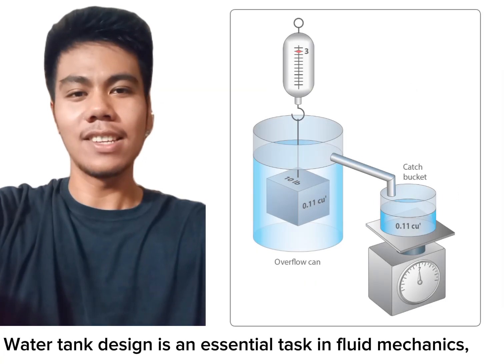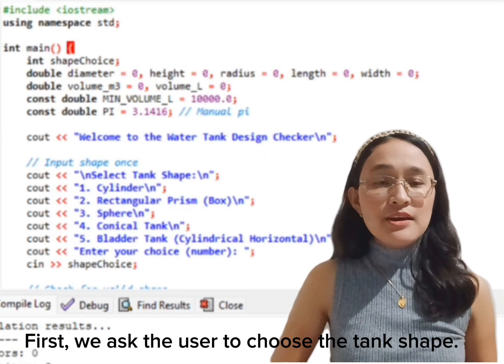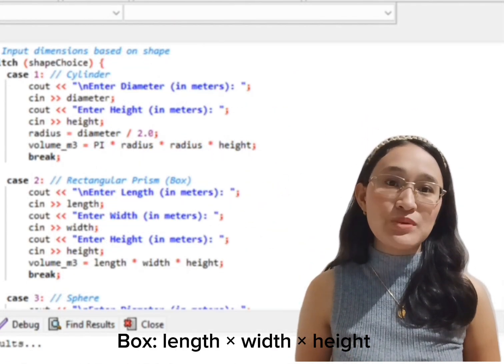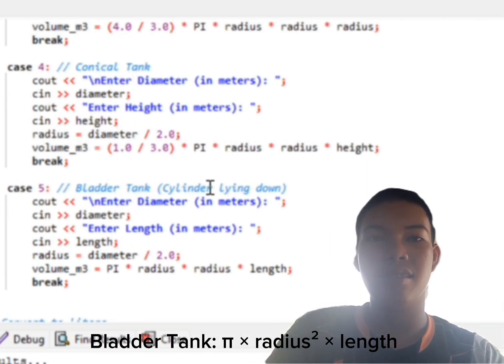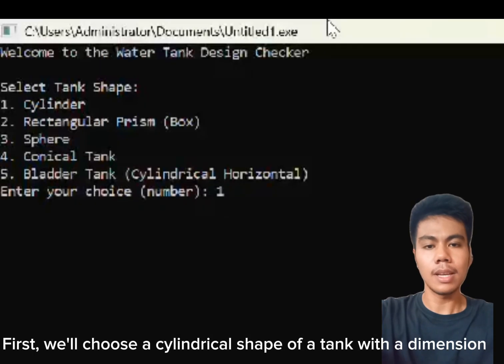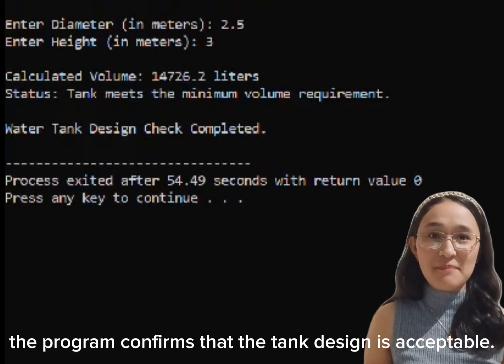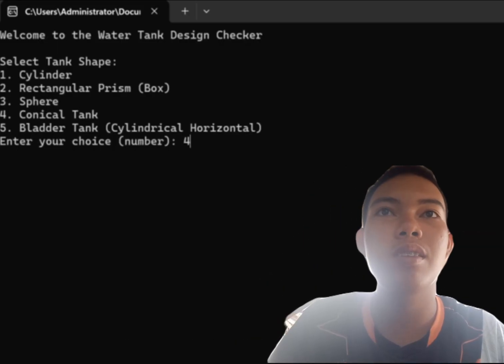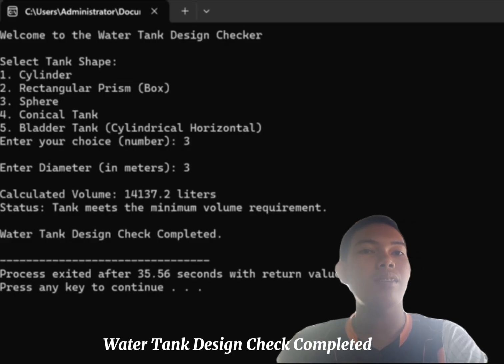Water Tank Design Checker by BSCE-1A Group 10